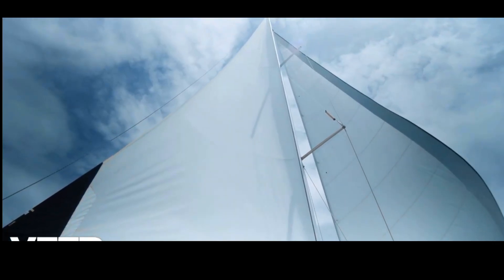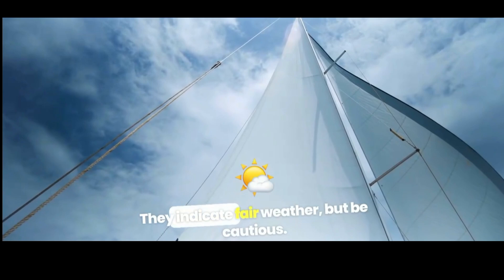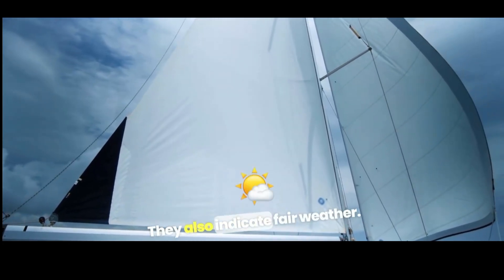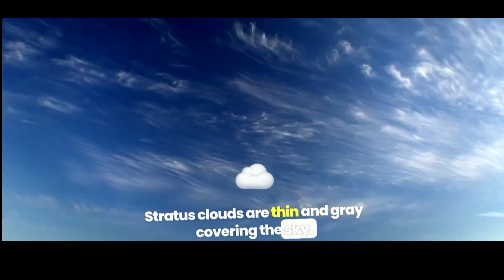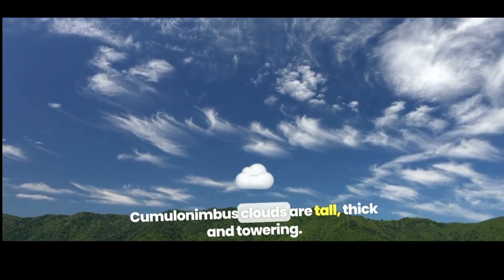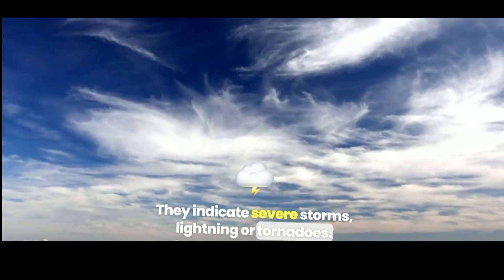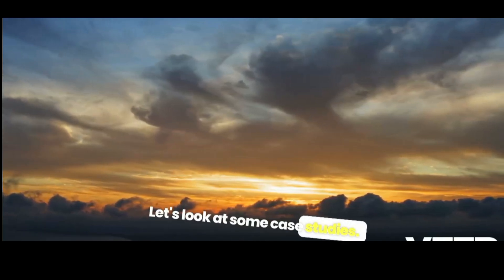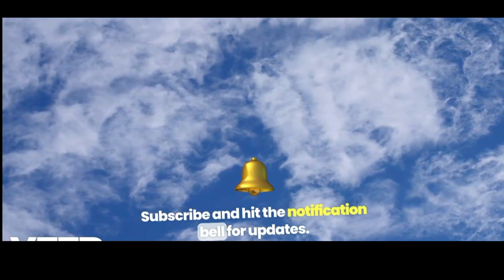Sailor's Guide to Cloud Navigation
Apakah Anda siap memahami bahasa alam untuk navigasi laut yang lebih aman? Video ini menjelaskan jenis-jenis awan laut (Cirrus, Cumulus, Stratus, Nimbus, Cumulonimbus), karakteristik, dan dampaknya pada navigasi. Kami juga berbagi tips praktis untuk:

- Mengenali perubahan cuaca
- Menggunakan teknologi prakiraan cuaca
- Meningkatkan keselamatan kapal
- Menghindari bahaya laut

Tonton video ini dan tingkatkan pengetahuan navigasi Anda!